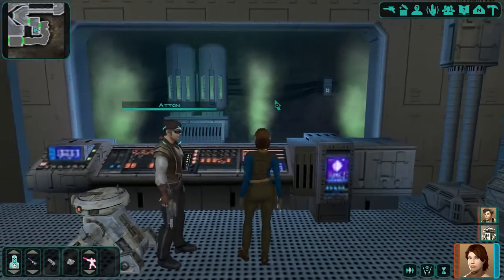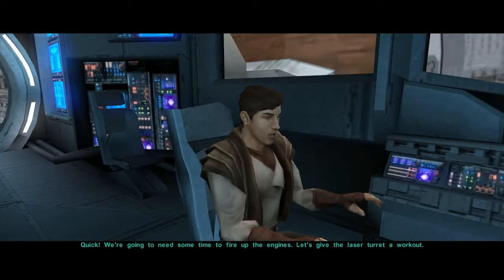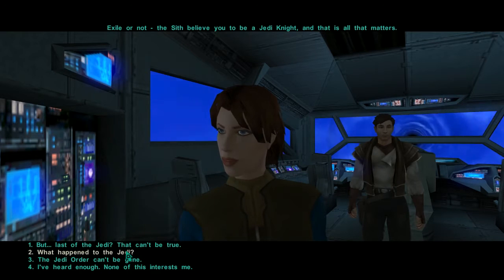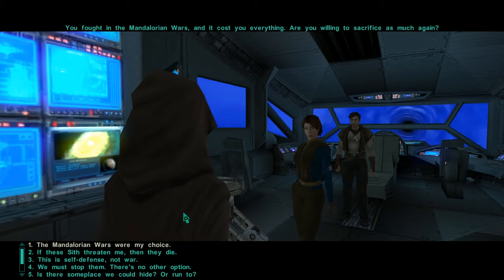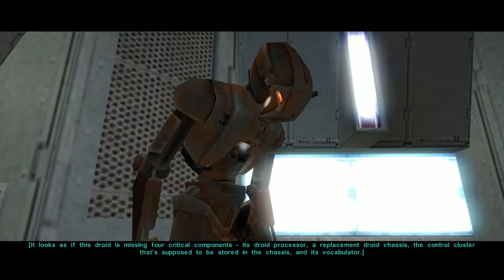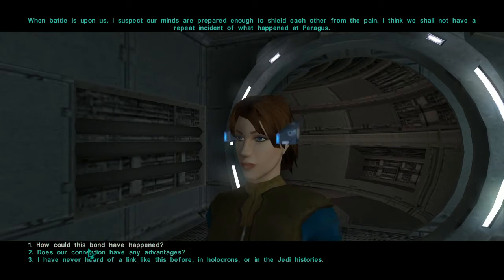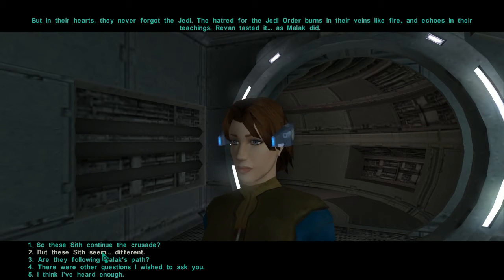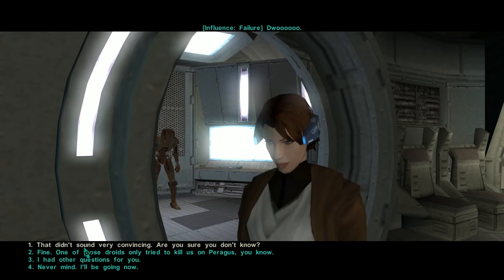Star Wars: KOTOR II - The Sith Lords | Let's Play Ep.10 | Explosive Escape [Wretch Plays]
Let's play Star Wars: KOTOR II - The Sith Lords!  Meetra uses the Ebon Hawk guns to blast through Sith troops to escape Peragus and speaks with Kreia about her reconnection to the Force.
♦ I'm playing using the awesome Restored Content Modification!